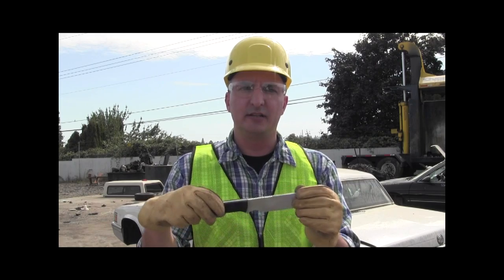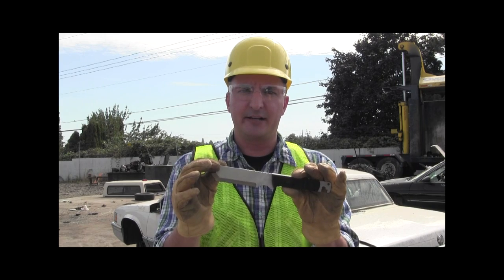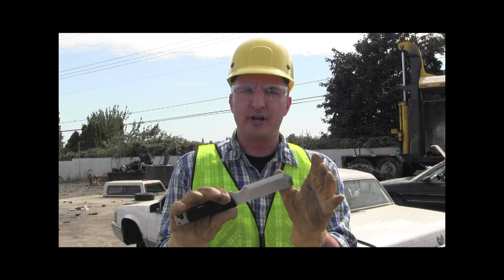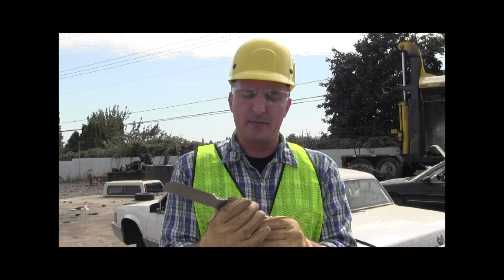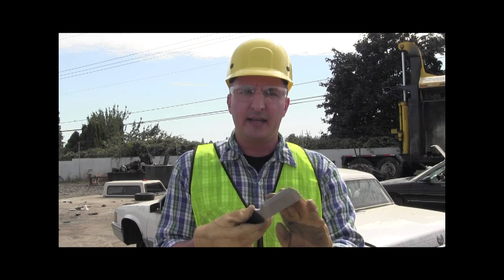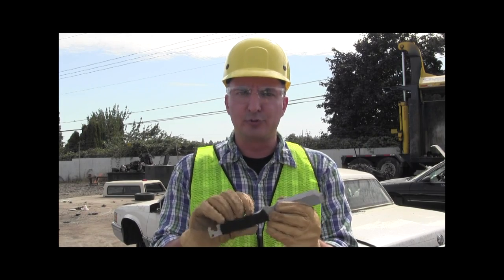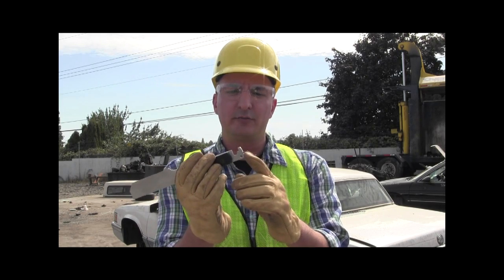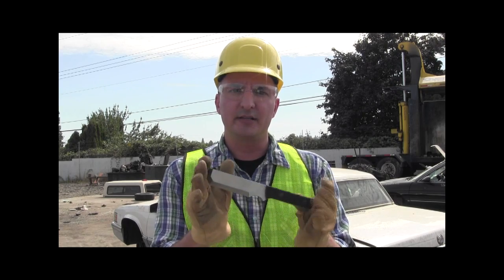EMERGENCY RESCUE TOOLS FOR PROFESSIONAL USE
We tested out a few of the CRKT Rescue Tools Designed for Professional Use. We do not recommend that you try this at home; remember safety first! We tested the M.A.K.-1, Extrik-8-R, both designed by Firefighter James McGowan. We also tested the glass breaker on the 7" Razel by Graham Design for CRKT.